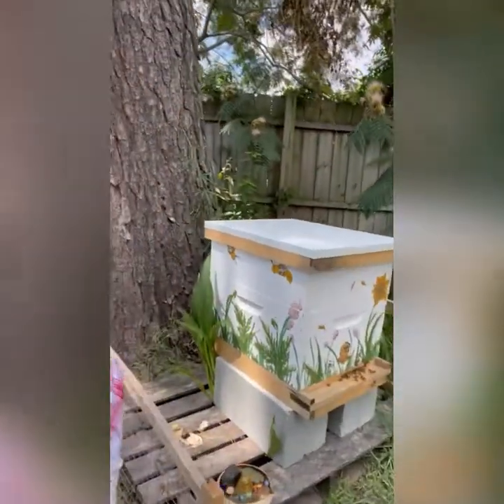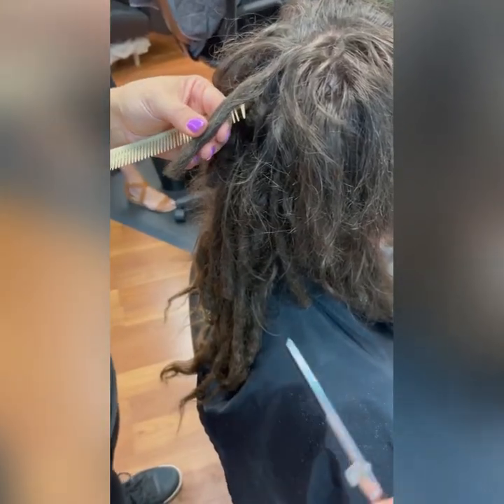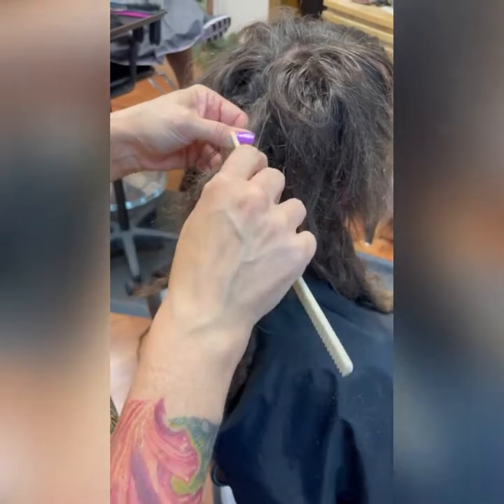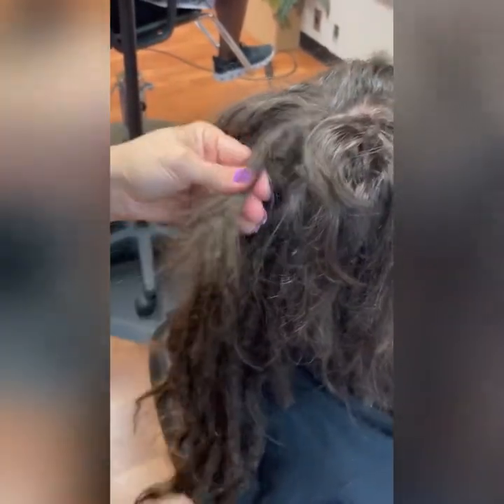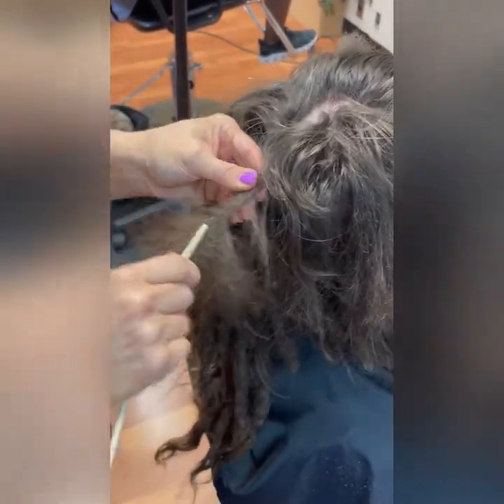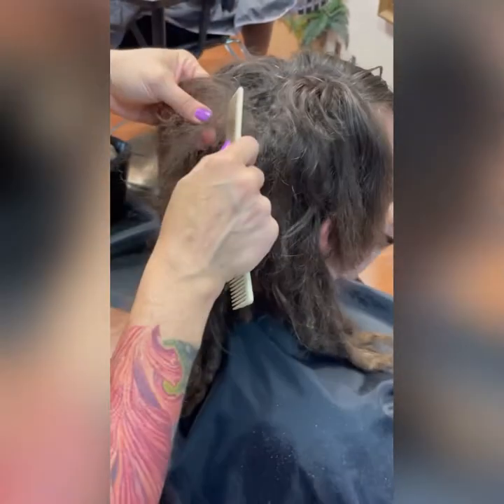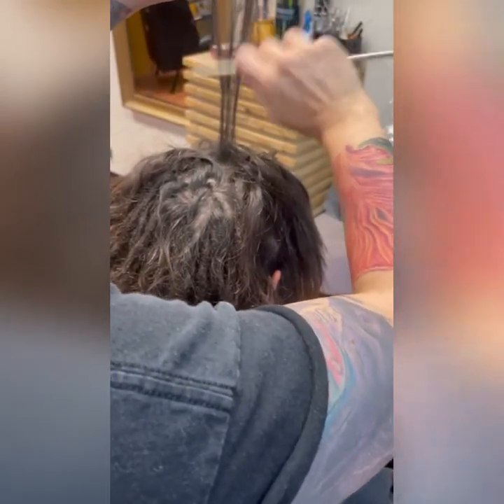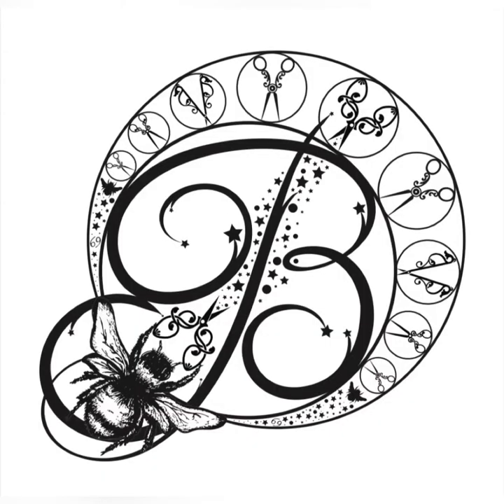How to comb out a dreadlock you have cut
Take a transformation journey with me as I cut and comb out 9 year old locs then finish the job with an asymmetrical color block and shag mullet haircut.